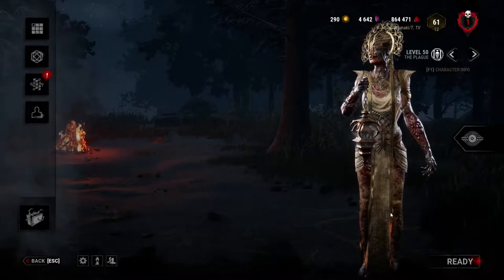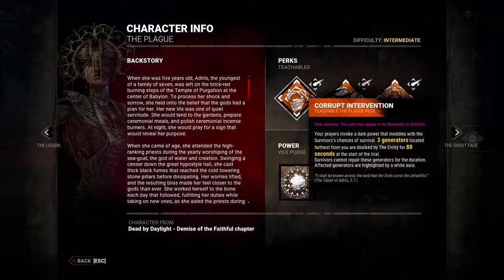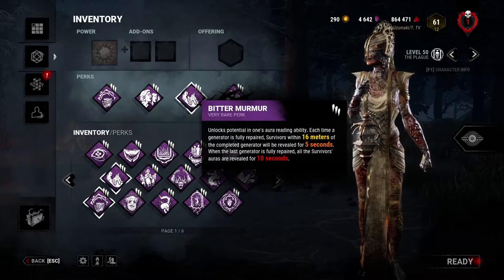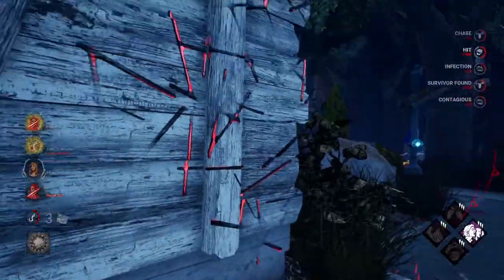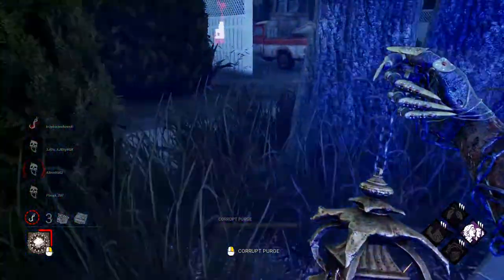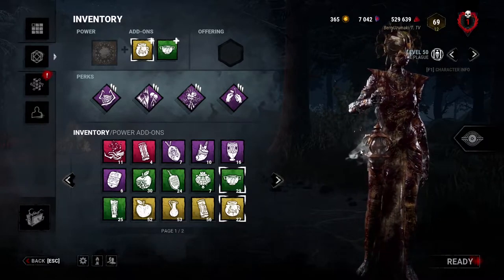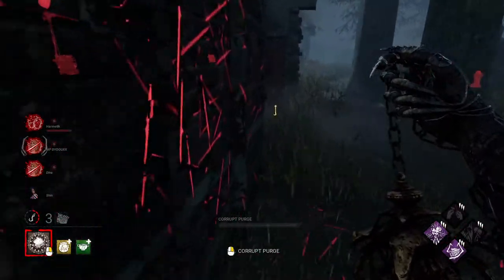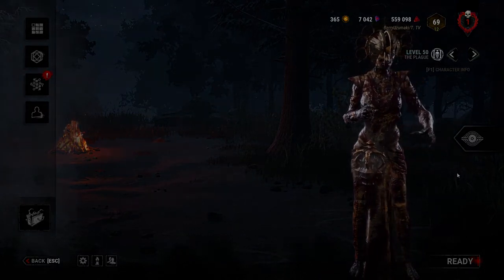The Plague- Guide & Tutorial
An awesome killer whom people tend to forget about :(
We love vommy mommy!

Timestamps:
00:00- Intro
01:42- Attributes & Ability
05:45- Teachable Perks
09:04- Beginner build
12:35- Beginner build match
24:27- Advanced build
26:32- Brief add on info
30:20- Advanced build match
39:54- Thank you! ♥